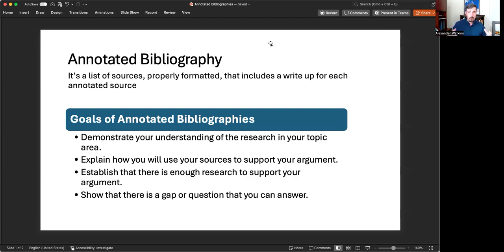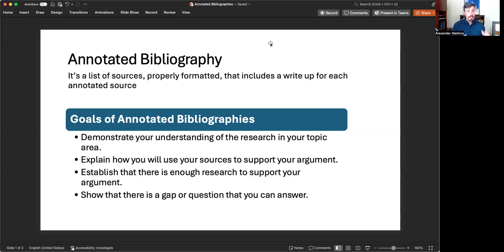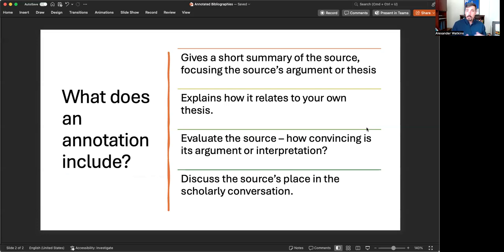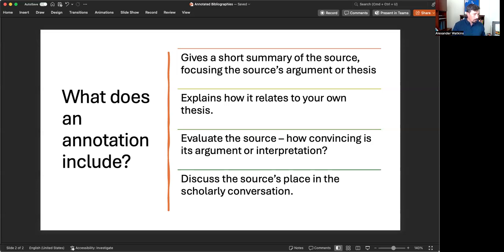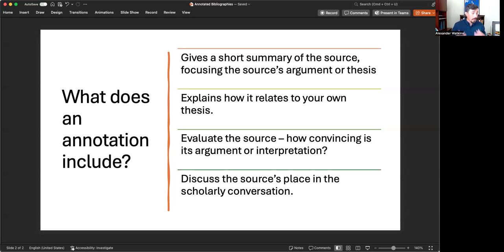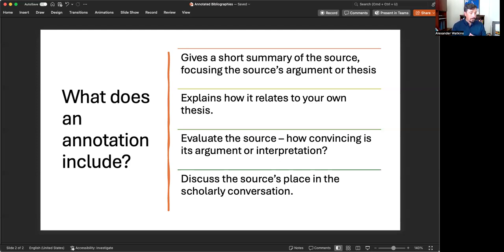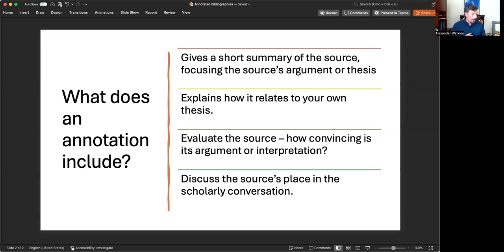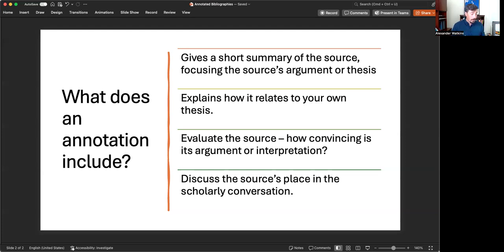Annotated Bibliographies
Explains the purpose of annotated bibliographies and explains what to include in annotations.